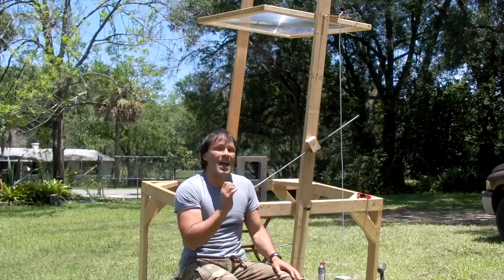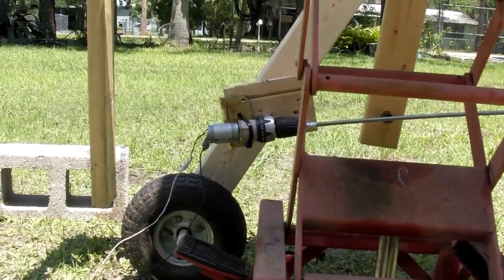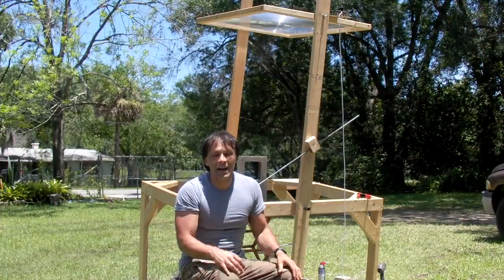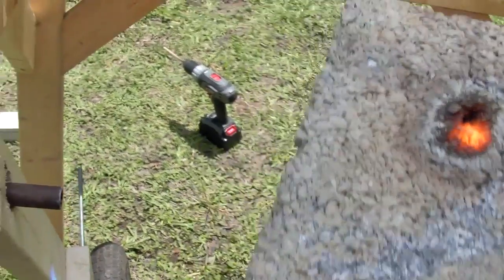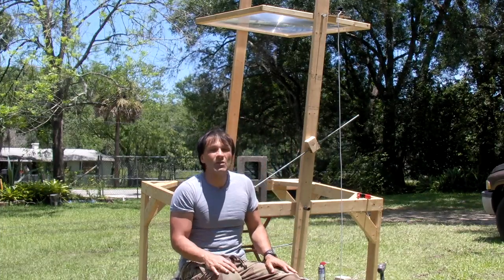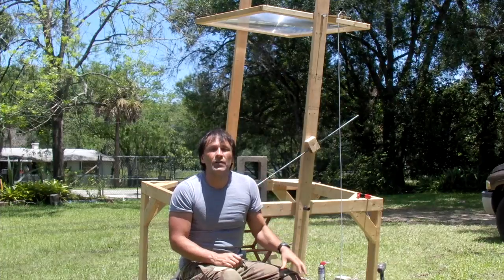Fresnel Lens Solar Tracker Afternoon Stationary Target Sun Power Ray greenpowerscience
Fresnel technology solar lens  DIY sun tracker heliostat.
This setup allows for the heated target to remain stationary providing an optimal work area for melting metals, glass and distilling water. The advantage of this system is unlimited target weight. The disadvantage is early morning sunrise and evening sunset misses. The optimal work time is from 9am to 5pm.